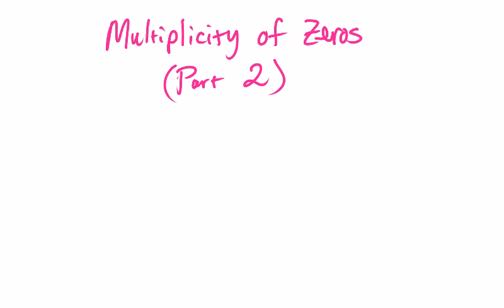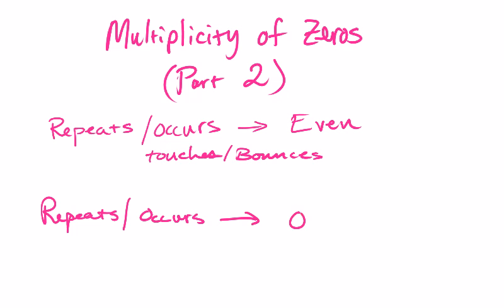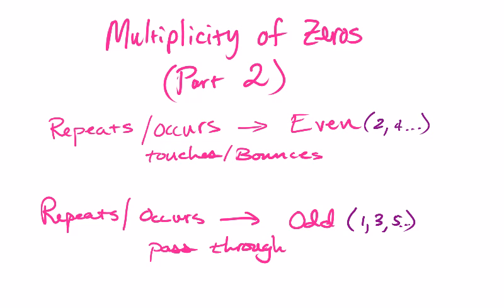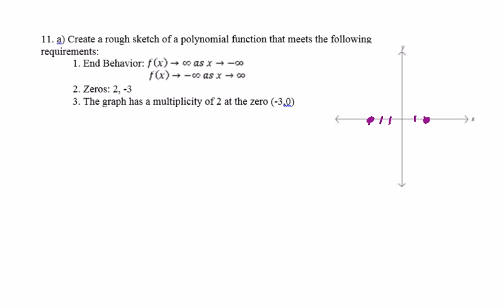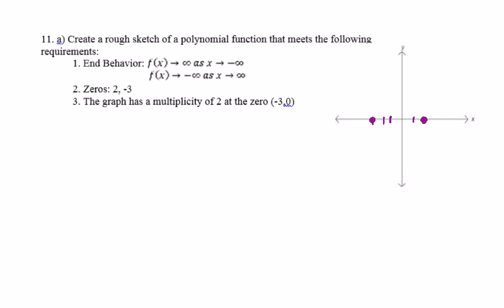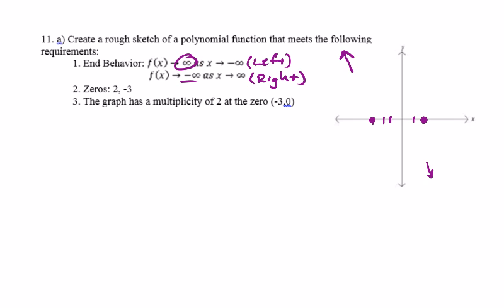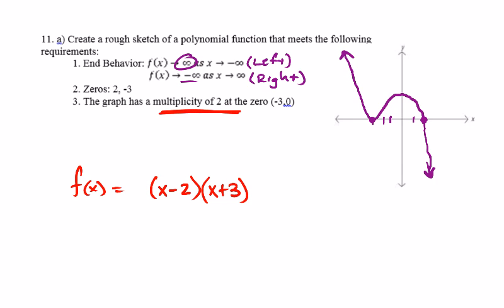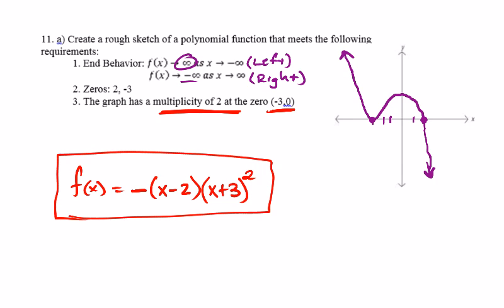Multiplicity of Zeros Part 2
This video discusses the Multiplicity of Zeros Problem in the Unit 2 Study Guide given out in class on 10/1/2014